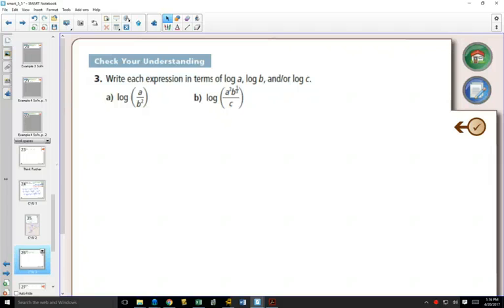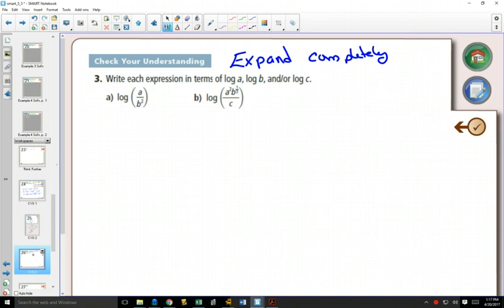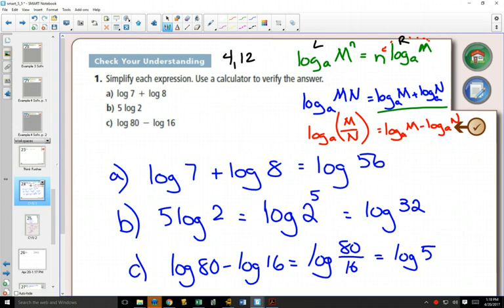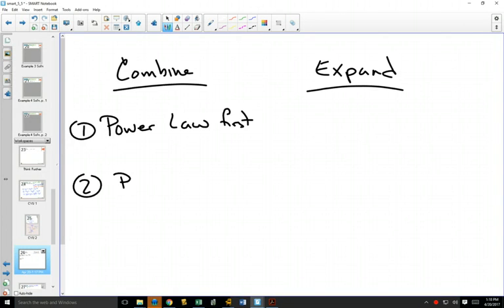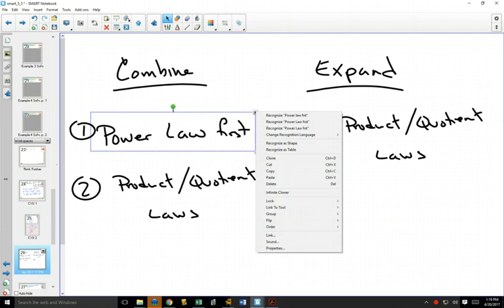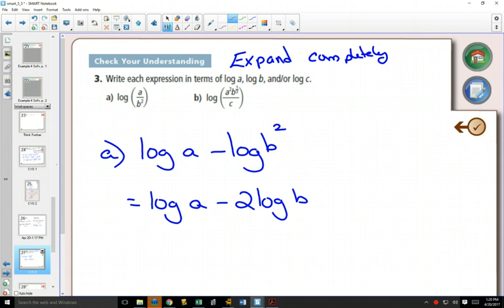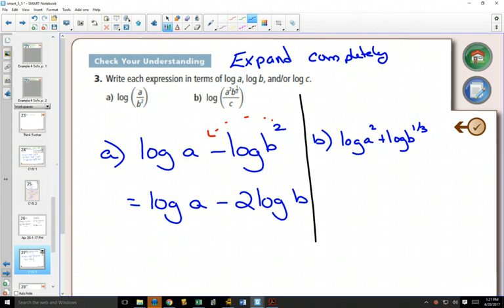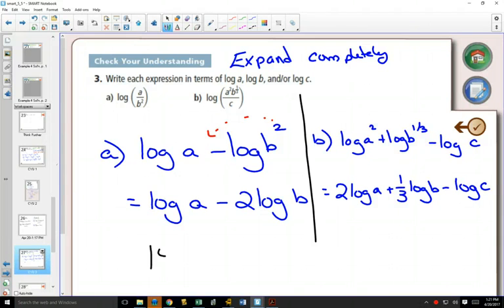40SP 5 5 Example 3